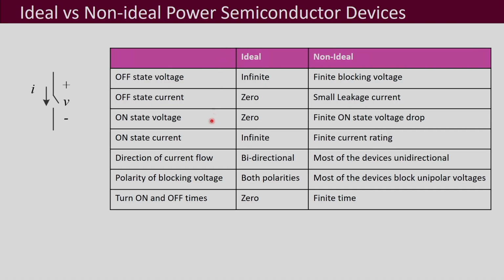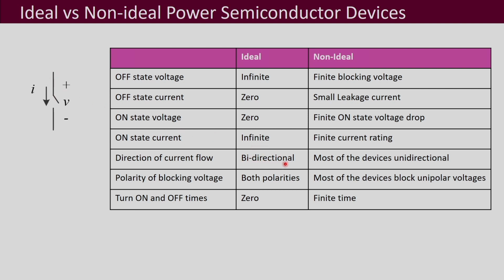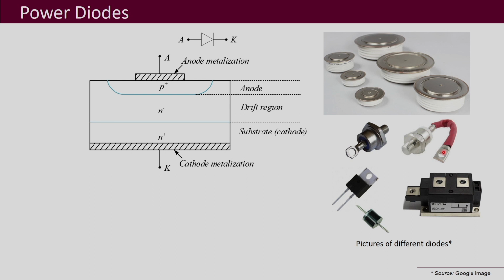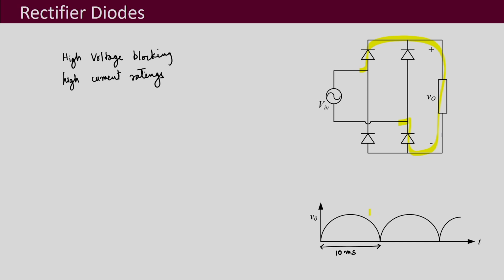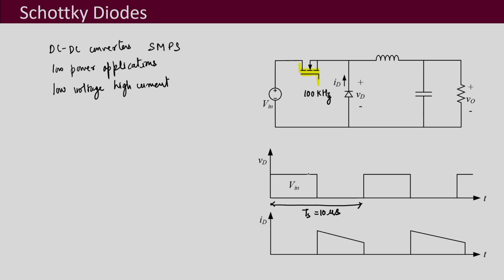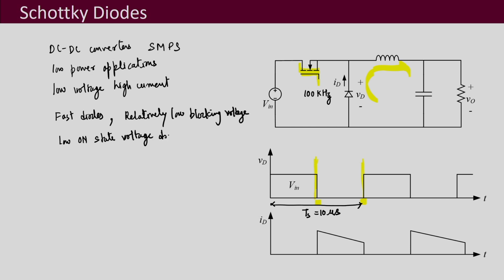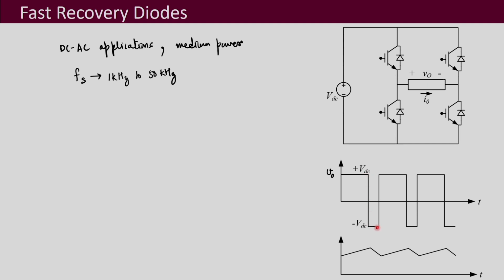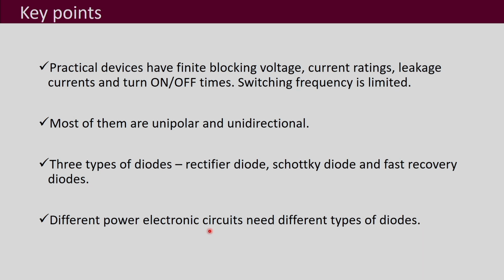Lec 9: Different types of power diode